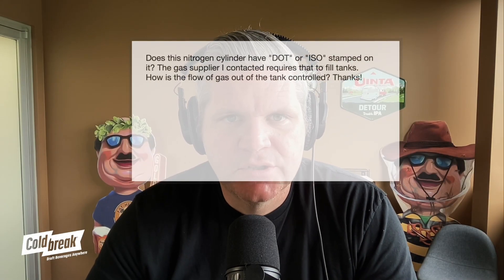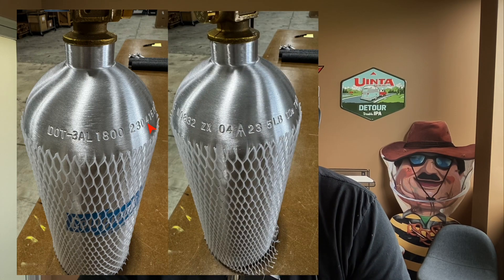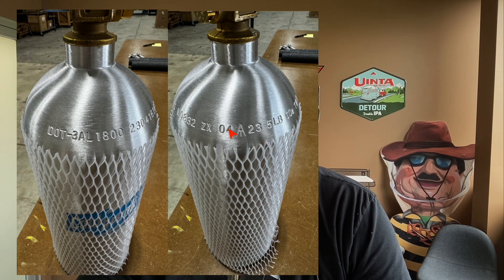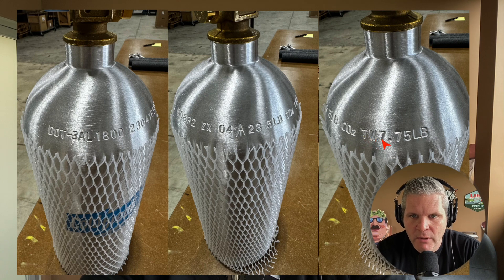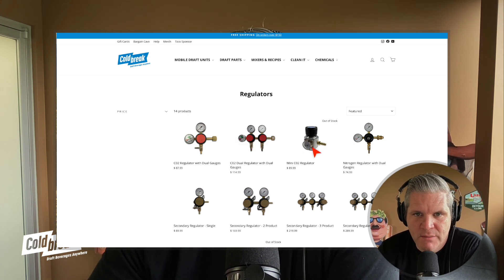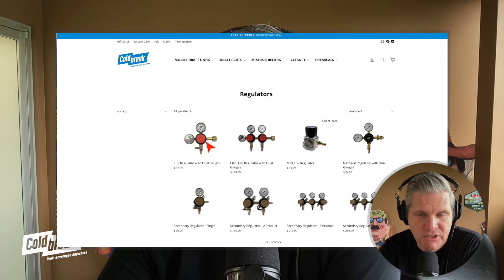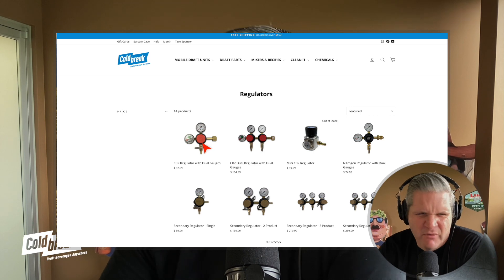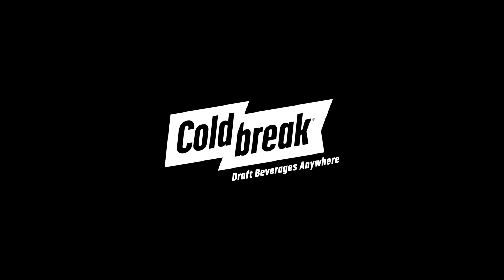CO2 Tank Certification, Hydro Testing Date, and DOT Stamp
All CO2 and Nitrogen tanks have some information permanently stamped on them near the top of the tank. First is the certifying agency, like DOT, second is the tank pressure (USA is PSI), then the serial number of the tank, then the tank hydro certification date (good for 5 years on CO2), then the tear weight of the tank (empty weight).

Nitrogen tanks are generally good for 10 years.

Coldbreak Customer Service
M-F 9:00am-4:00pm (eastern time)